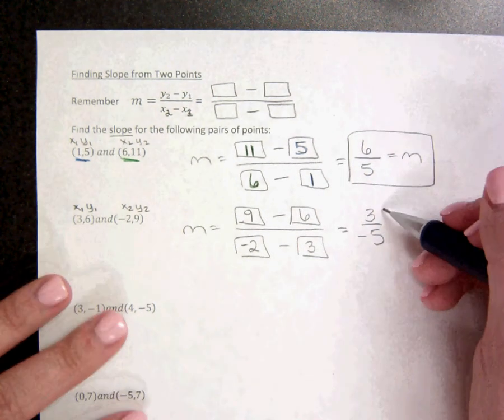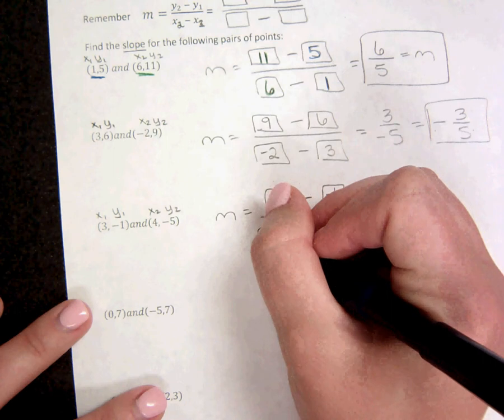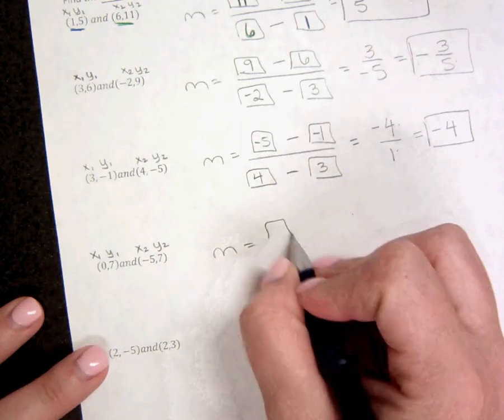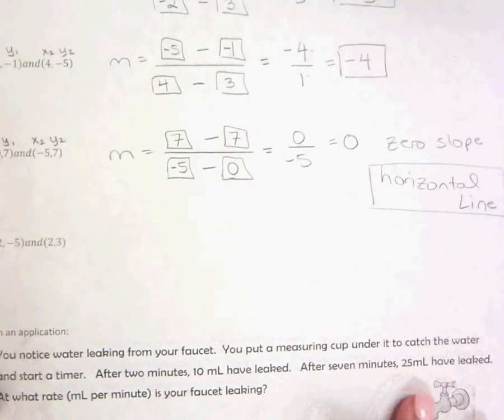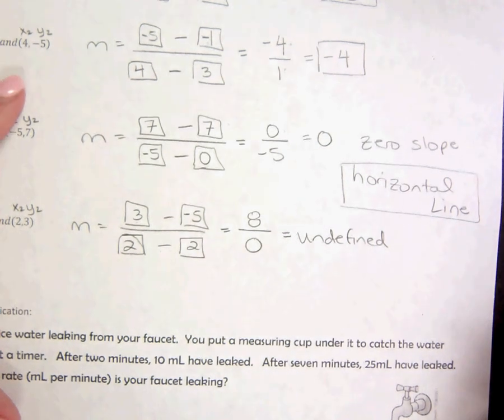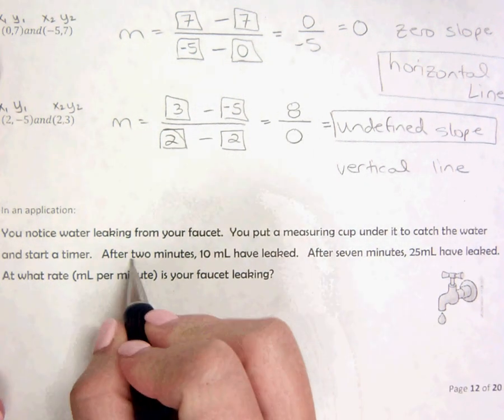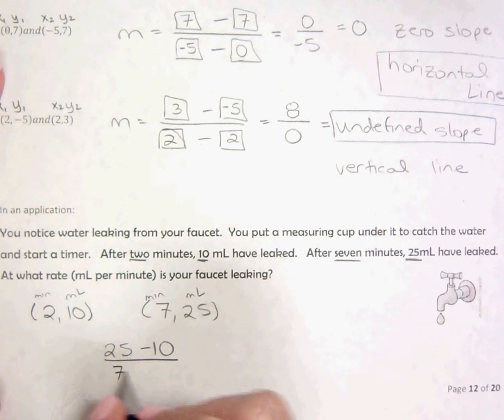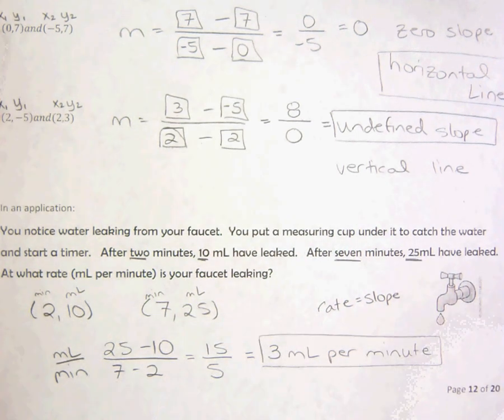Slope Part 2 of 2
Improved Sound Quality